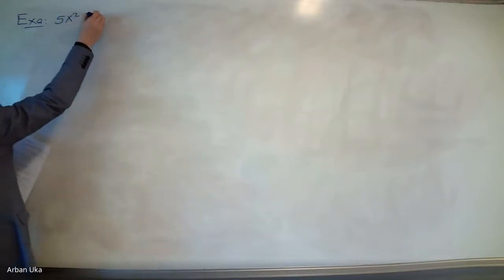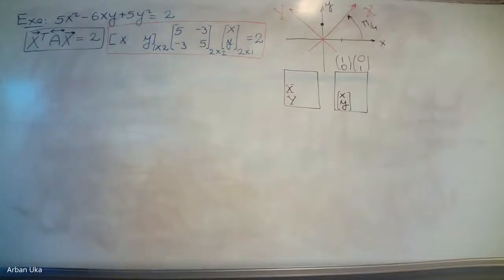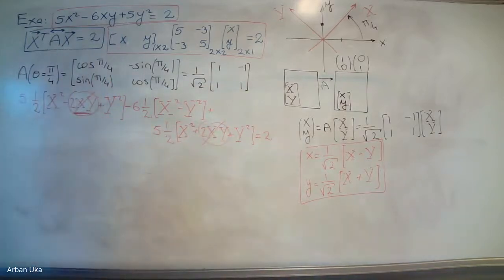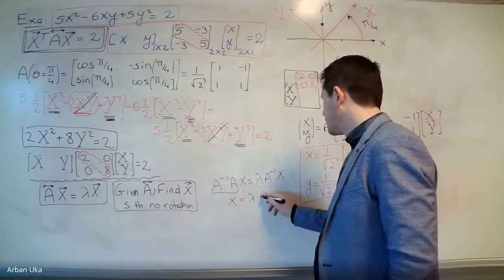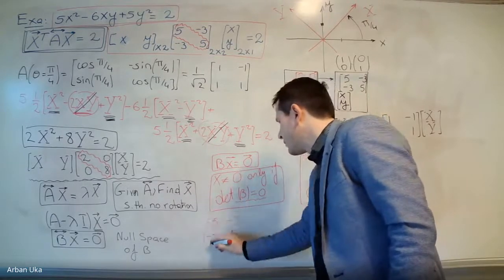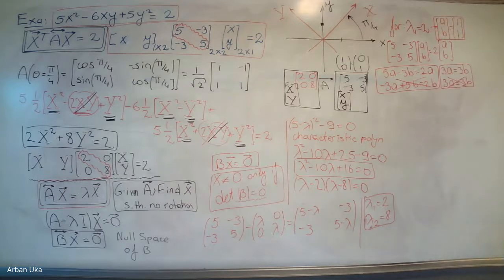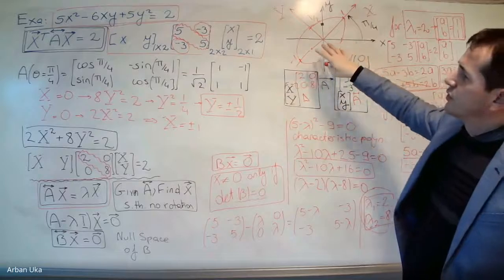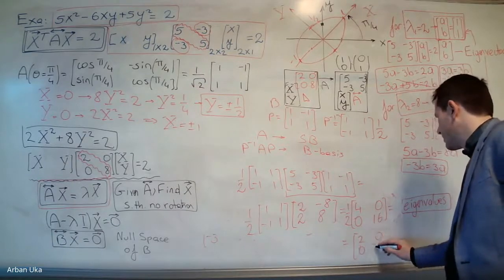Linear Algebra Week 10 ECE Example of diagonalization